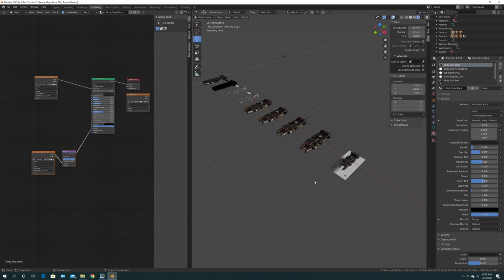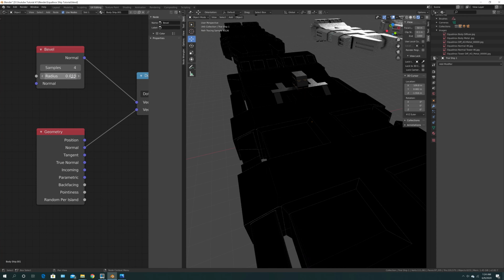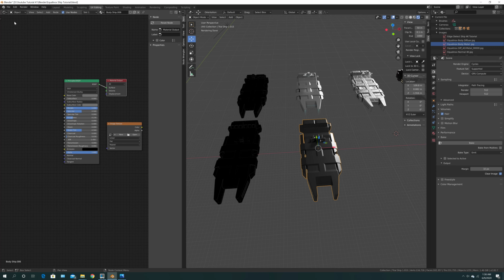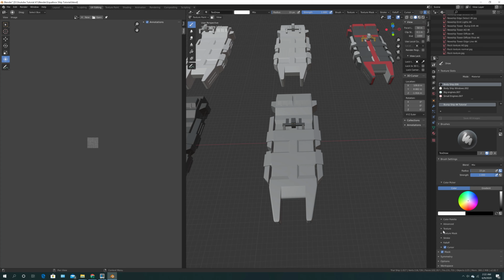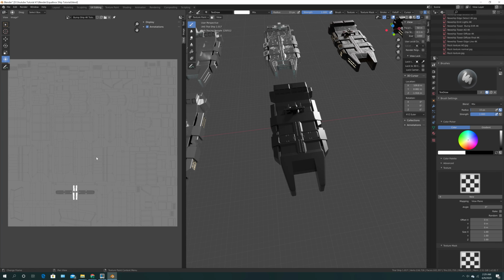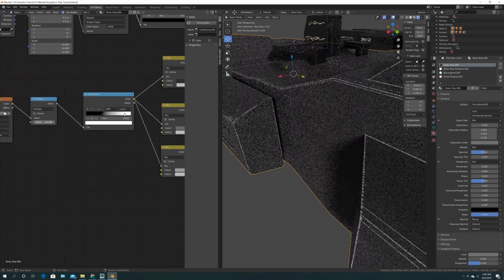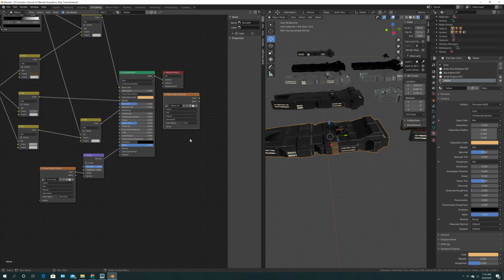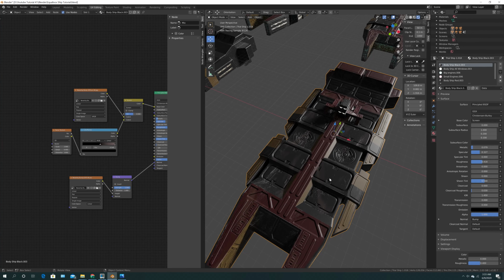BLENDER TUTORIAL 2.82 // 3D MODELING A SPACESHIP PART 4 // TEXTURING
All right my fellow visual effects artists.  In this tutorial I show you all how to 3D model a warship using Blender 2.82 with the focus creating an Edge Detect map, Ambient Occlusion map, Normal / EXR map, and a Diffuse Map.  When you are done with part 4, many of you might just go ahead and just begin to 3D model your own design. Yes, that is right, what you will learn here will pretty much set you up for whatever you want afterwards.

If you dig, LIKE, SUB, AND SHARE MY VIDEO.  Thanks yall!